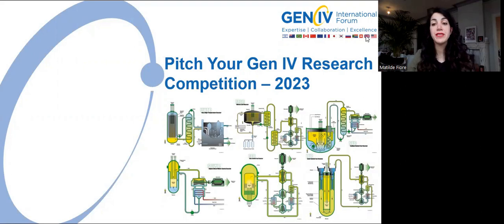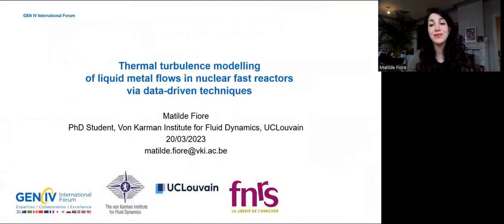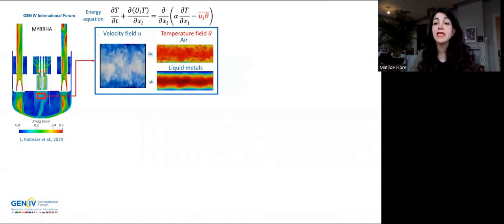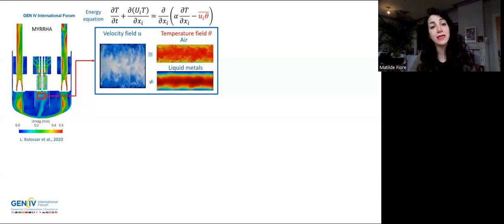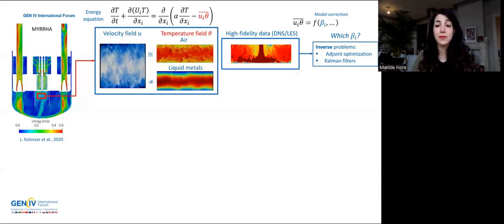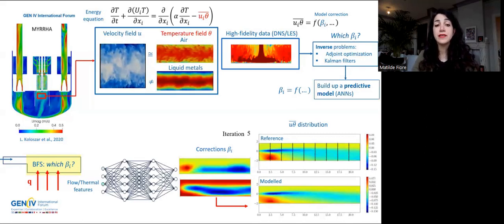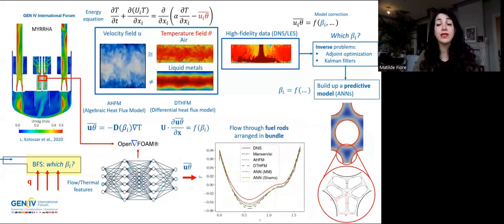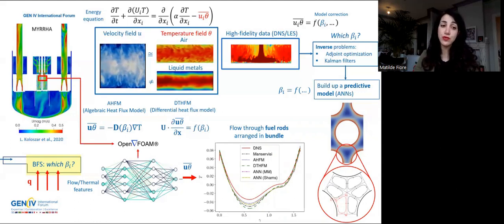Matilde Fiore: Pitch Your Generation IV Research Competition 2023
Thermal turbulence modelling of liquid metal flows via data analysis and machine learning